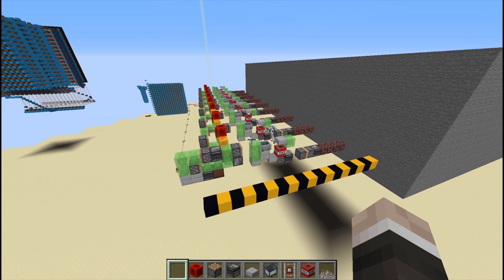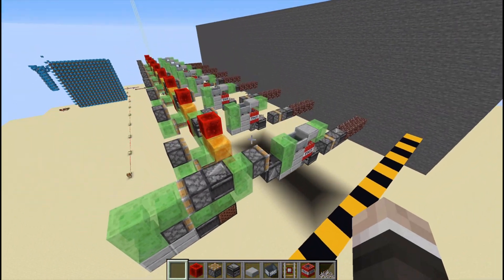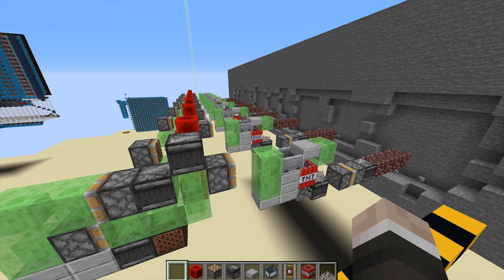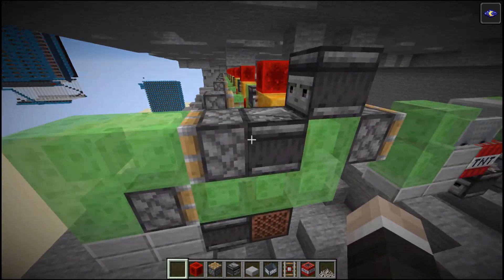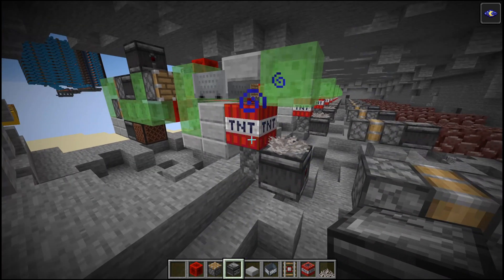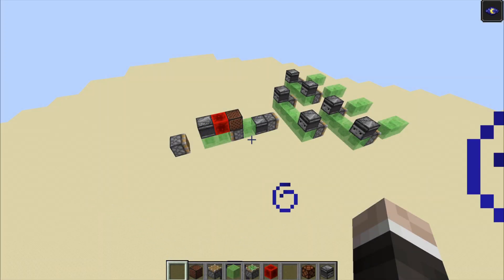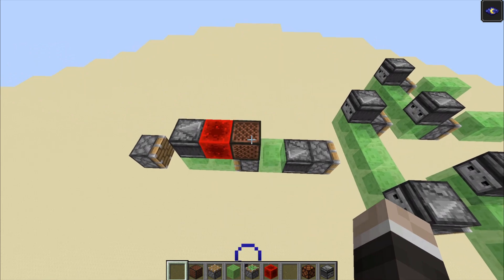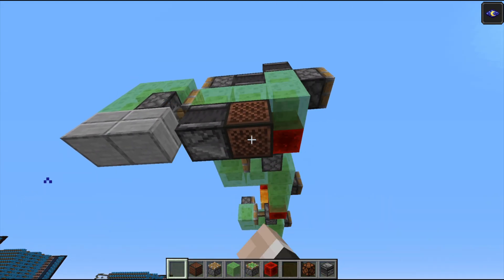Compact & Simple Tunnel Bore | Minecraft 1.16+ | with Explanation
Here is a 18 wide compact simple tunnel bore, inspired by Borkon's Infinitely expandable simple tunnel bore, I realized that there was a slightly better way to make it more compact, meaning its less work to get it running in your survival Minecraft world. The original Duper how ever was designed by the one and only Ilmango! I also go into a detailed explanation of instant flying machine extensions and why they are so useful.

And if for some reason you are awesome and still reading my description here is my discord channel if you want to talk, or have any questions.

And since people are asking here is the music i used:

Jack Garage By Midnight North
Electro Fight by Kwon
 Wehrmut by Godmode
smooth and cool by Nico Staff

Thanks for reading this has been the Redstone Warper, Warping redstone one machine at a time. Have a good one!